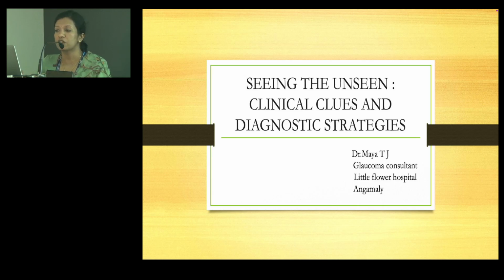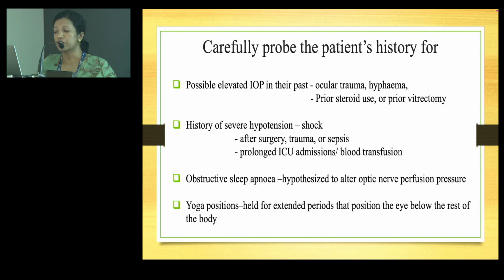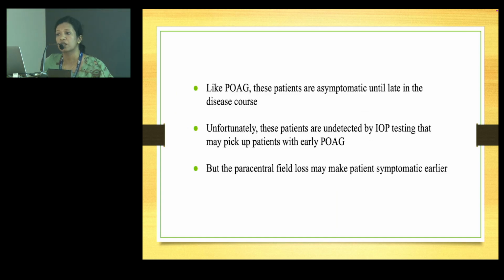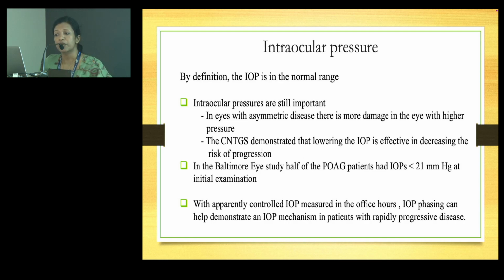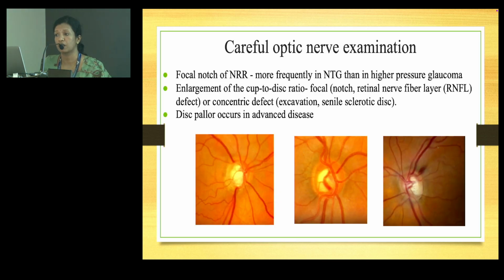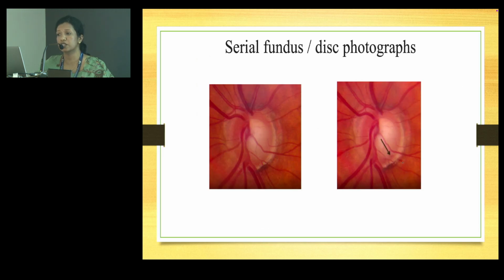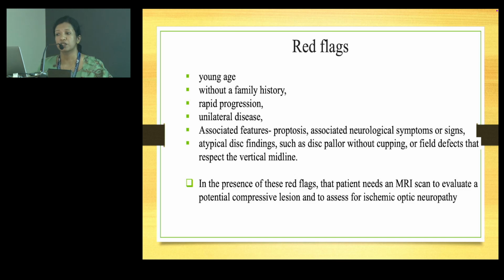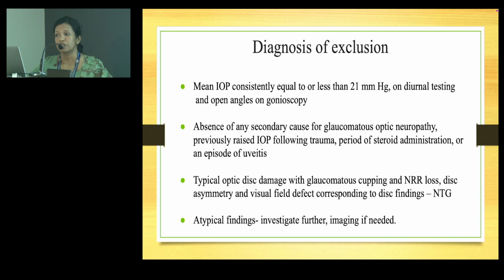KSOS 2025 IC60 T Dr Maya T J Seeing the Unseen Clinical Clues and Diagnostic Strategies